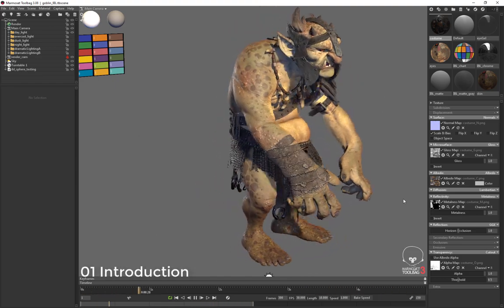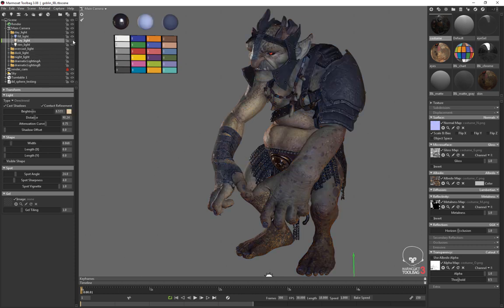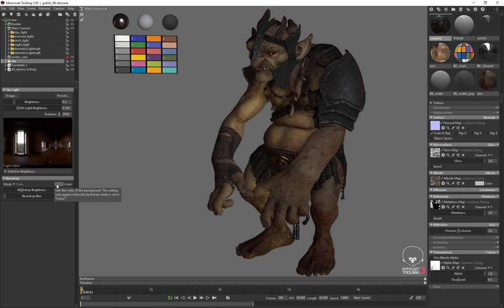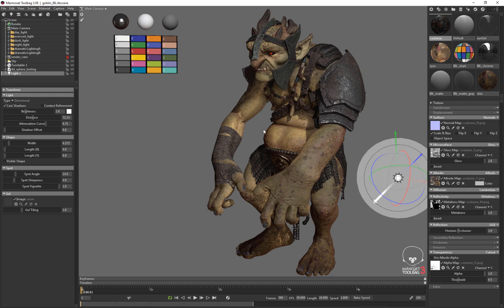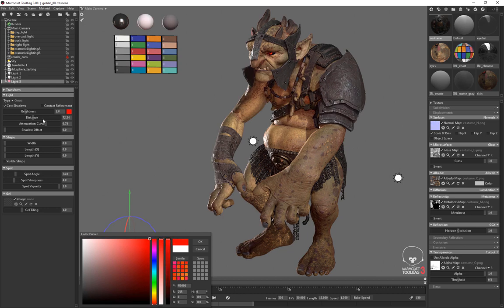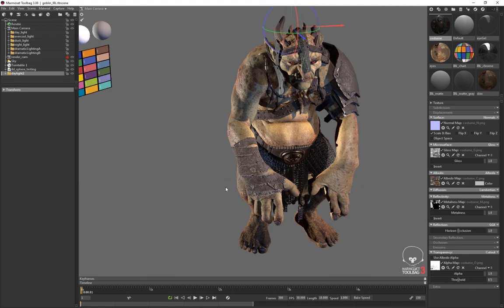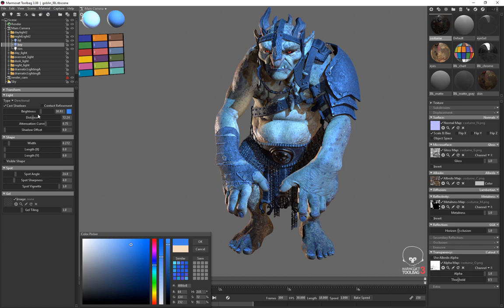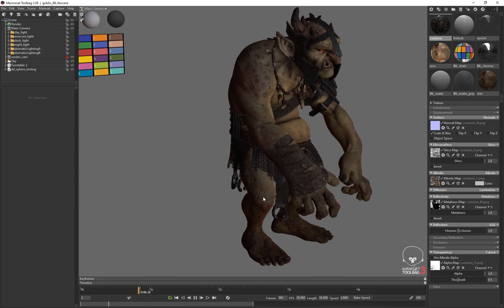Theatrical Lighting Scenarios in Marmoset Toolbag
A combined video tutorial showing one approach to creating theatrical lighting setups in Marmoset toolbag